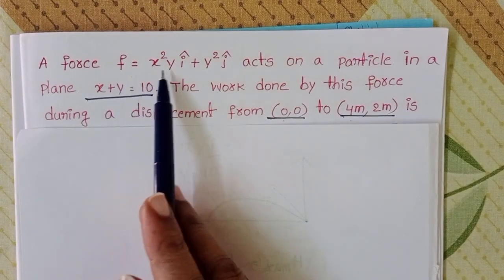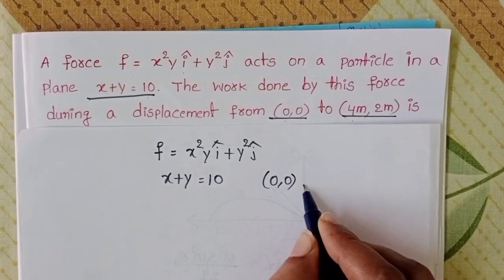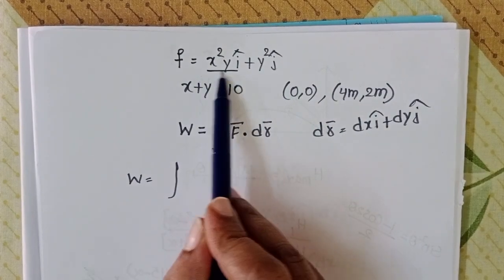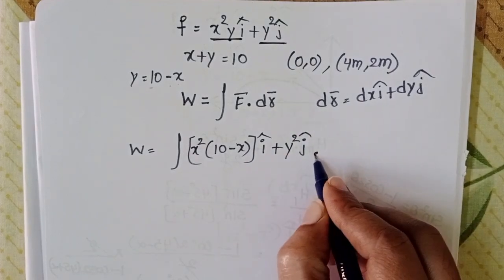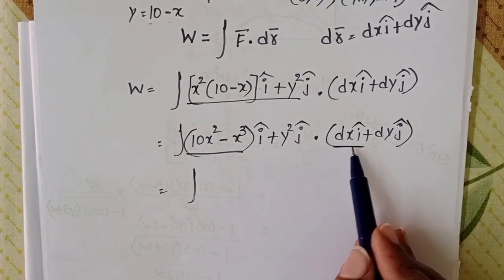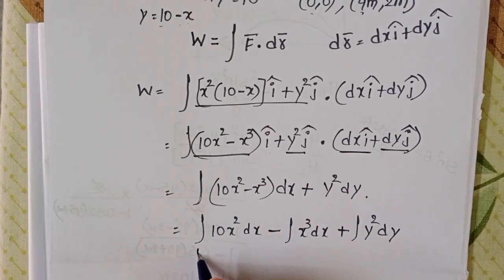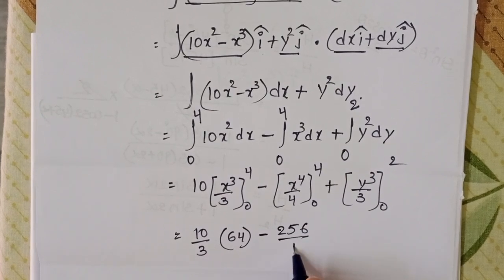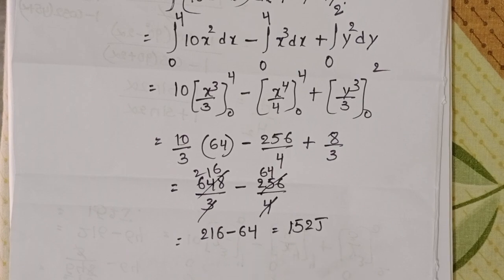A force f=x^2yi+y^2j acts on a particle in a plane x+y=10.The work done by this force during a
A force f=x^2yi+y^2j acts on a particle in a plane x+y=10.The work done by this force during a displacement from (0,0) to (4m,2m) is joule[round off to nearest integer]
jee mains pyqs 2025
jee mains pyqs from work power energy
jee mains